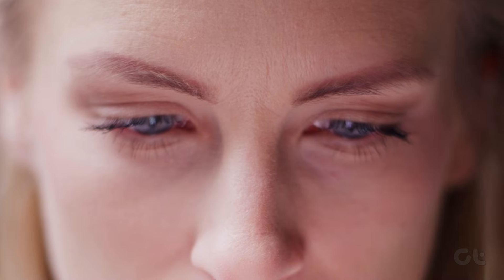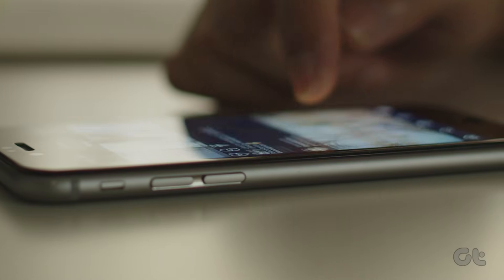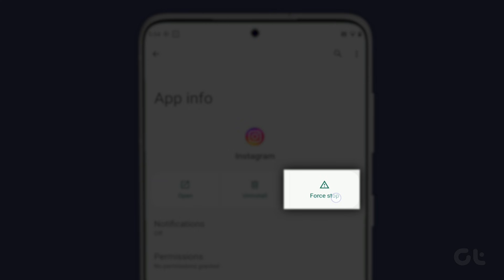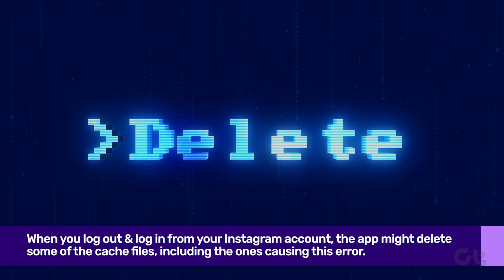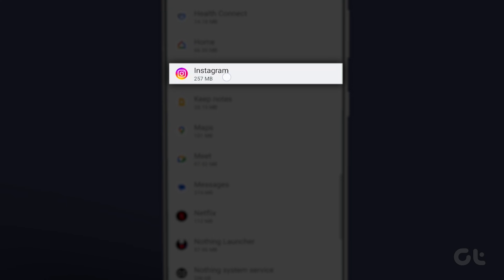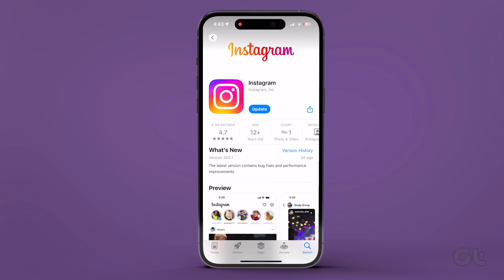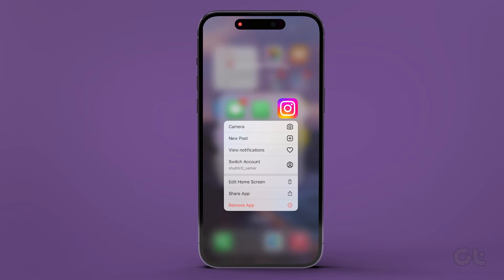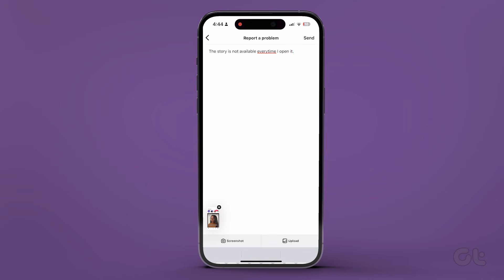How to fix “This Story Is Unavailable” on Instagram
Instagram stories are the easiest and the most popular way to get quick updates about the people you follow. Unfortunately, there are times when you try to view the story, and you end up seeing the “This Story Is Unavailable” on Instagram error.

If you’re facing a similar issue, then this video is for you. We will go through various fixes and solutions to this exact same issue.